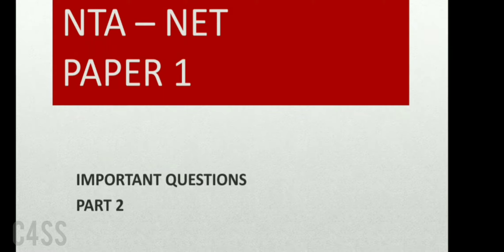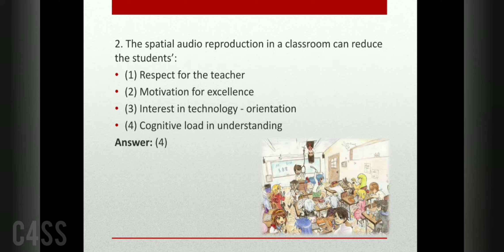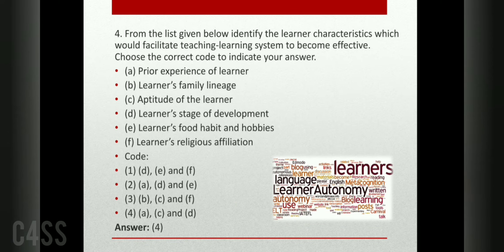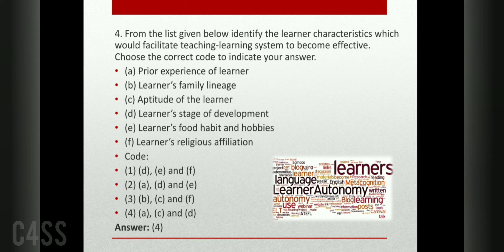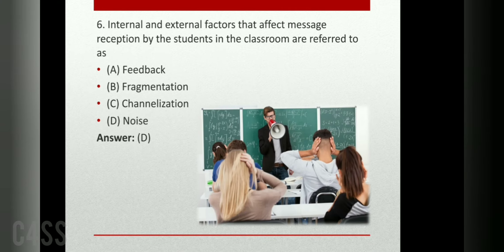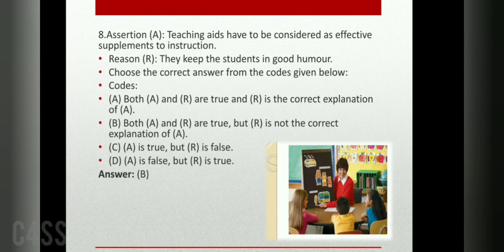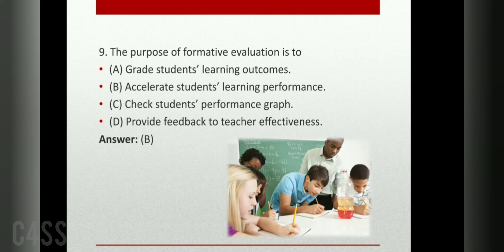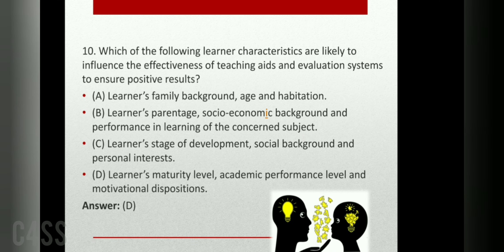MOCK TEST UGC NET - IMPORTANT QUESTIONS (Solved) - Expected SEP 2020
10 questions from Paper 1 Teaching Altitude part.
Solved and explained.

Centre For Social Science .